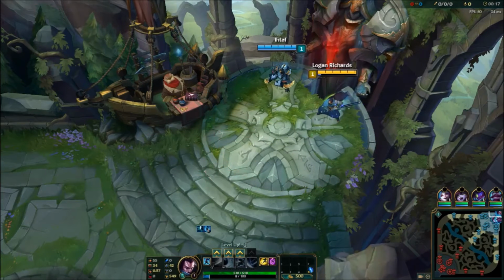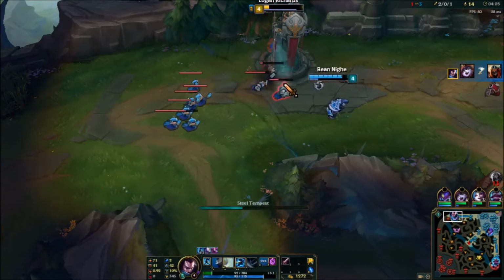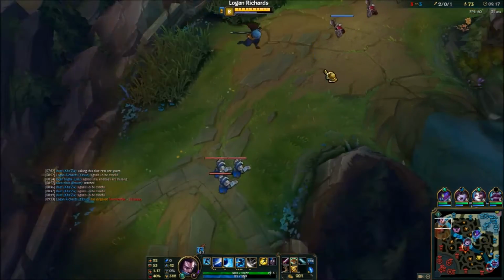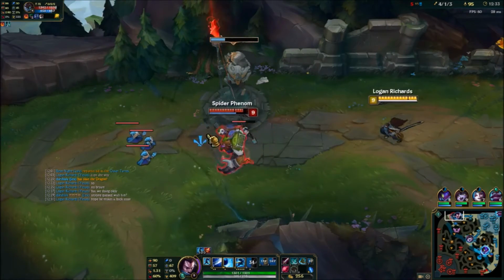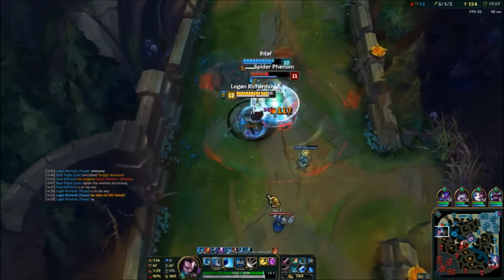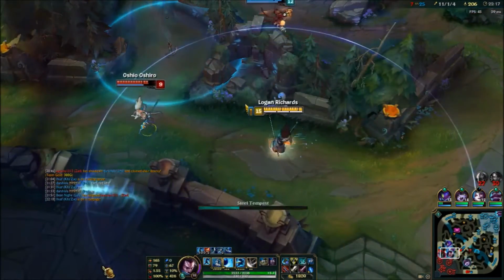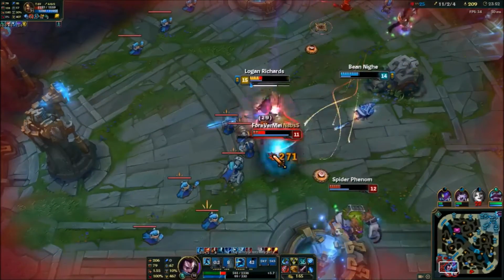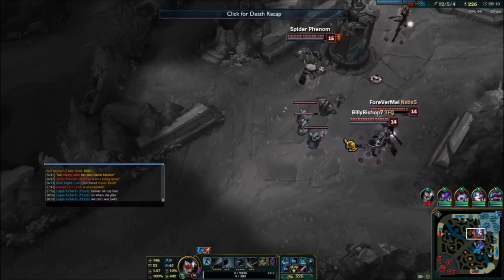LETS LEARN: EPISODE 3 Yasuo Top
Hello, Logan Richards again with a new video of the tank Yasuo top build.
A lot of people have trouble with Yasuo so this is a great video to watch to learn his kit, itemization, animation cancels, and everything you'll need!
Runes and Masteries are almost exactly what OTP Yasuo main ArKaDaTa runs who is a widely known challenger player. I changed the Masteries a little bit to suite a bronze-diamond player. But, do his if you want! Here is the link for the runes and masteries
Timestamps!:
1:48 How to start the lane with a freeze
1:55 Level 1 fights
2:07 Itemization explained
2:35 Auto QE damage trade explained
3:20 Don't panic in a 2v2!
3:38 How to follow up on if they flash
3:53 Zed vs Yasuo match up detail
4:11 Know your openings
5:08 Maokai vs Yasuo tip! WATCH
5:35 LEARN HOW TO WARD RIGHT HERE
6:08 Tornado the wave to get more minions to turret
6:38 Attack speed on E explained
7:20 QW Animation cancel
8:00 Average tips
8:14 Minion dragging
8:37 Tanks explained
9:07 Ward!
10:10 Itemization explained
10:45 How to pink ward
12:50 How to make someone over extend
13:40 How to farm with Yasuo while pushing
14:45 Don't be scared!
15:13 How to see a TP
15:40 How damage works
16:25 Roam when you push!
16:30 How to scuddle correctly
16:50 How to Rift Herald correctly
17:25 Zed explained
17:55 How to kill correctly
18:24 Trinket tips
18:50 Auto attack or EQ whichever you can
19:15 Bug?
19:35 Overwall E
20:20 How to Sheen auto for a turret kill
21:15 How to farm
21:42 Sheen shown
22:00 Mental note
23:05 Teamwork!
24:30 Learn who does baron fast
25:30 VISUAL BUG?!?!?
25:48 Listen!
28:03 Tip!
29:48 Yasuo shield OP
30:54 Maokai op